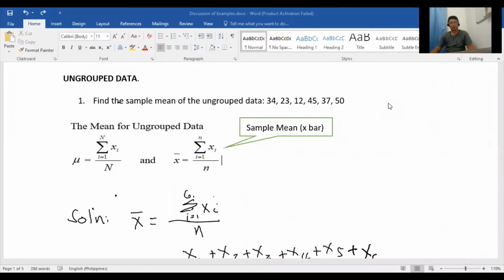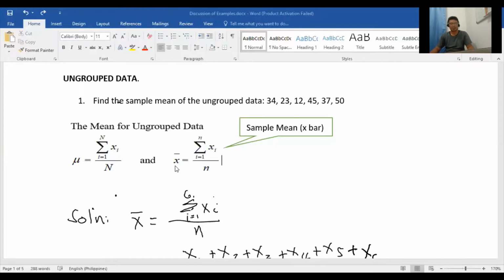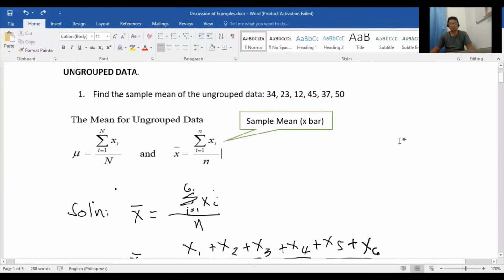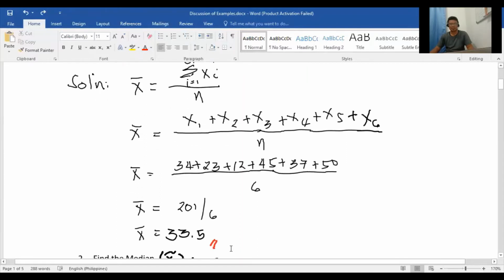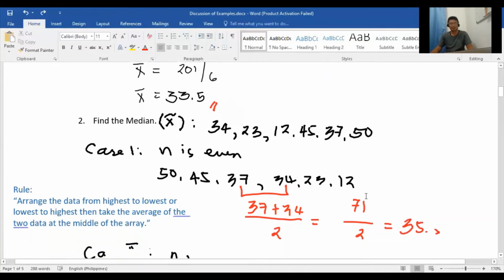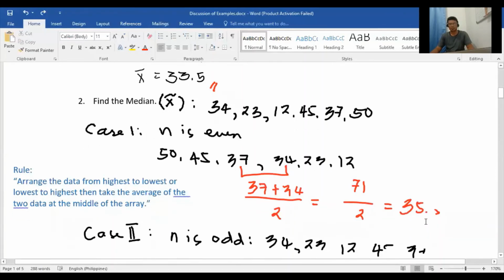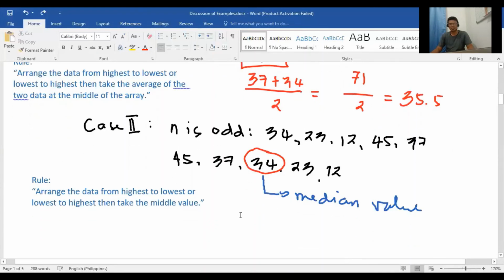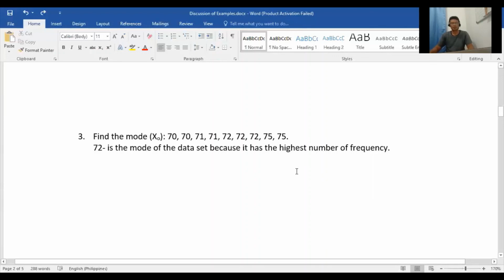Solving for the Mean, Median and Mode of Ungrouped Data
This is another learning video tutorial in solving for the mean, median and mode of ungrouped data using the formulas.